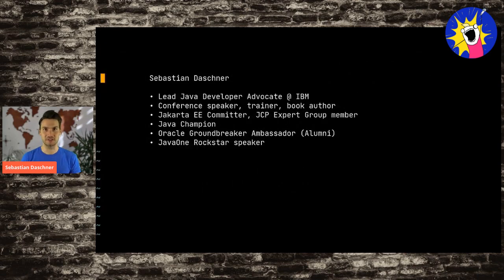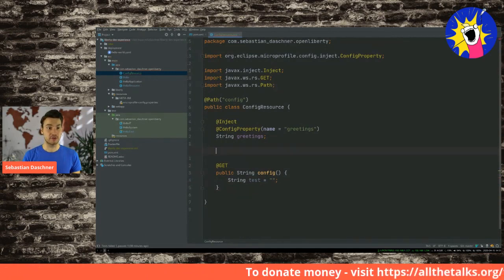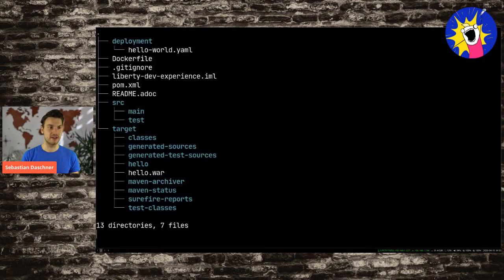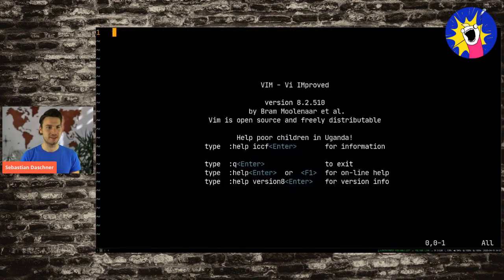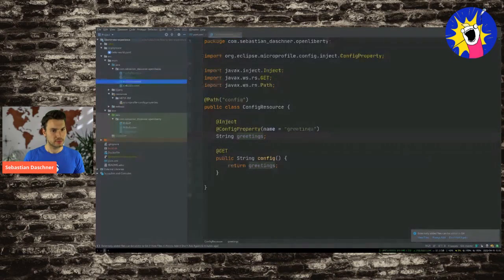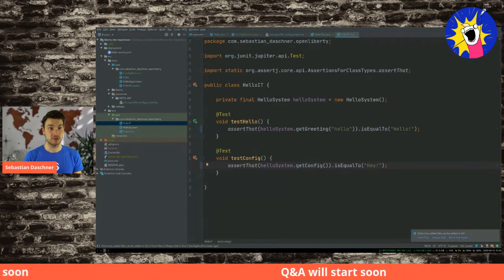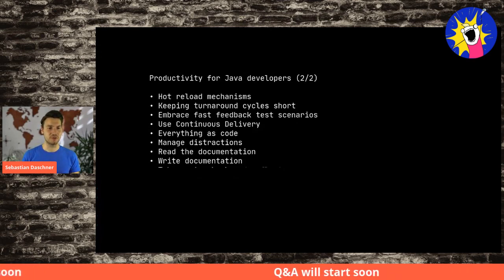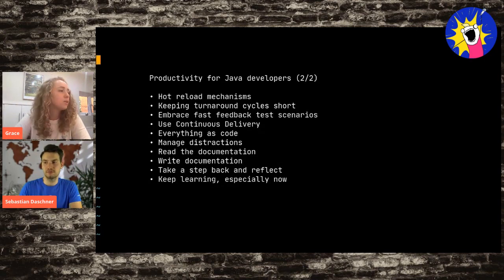A Java developer’s quest for productivity - Sebastian Daschner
Most developer are continue doing their job as they always have. However, once in a while it makes sense to look and reflect whether we’re doing things in the most effective way.

This session shows 20 tips to Java developers on how to maximize their efficiency. We’ll have a look how to improve our IDE usage, command line experience, and automation. We see which technology enables us to developer with efficiency, and how to keep feedback loops short. Altogether, all the points cover the topic of how to become a better developer.

Sebastian Daschner
Helping developers solving the challenges of enterprise software - Java Champion, IBMer, book author

Sebastian Daschner is a Java Developer Advocate at IBM, a consultant, author, and trainer. He is the author of the book ‘Architecting Modern Java EE Applications’. Sebastian is participating in open source standardization processes such as the JCP or the Eclipse Foundation, helping forming the future standards of Enterprise Java, and collaborating on various open source projects. For his contributions in the Java community and ecosystem he was recognized as a Java Champion, Oracle Developer Champion, and JavaOne Rockstar. Besides Java, Sebastian is a heavy user of cloud native technologies and anything related to enterprise software. his newsletter, and on Twitter via @DaschnerS. Sebastian kickstarted the JOnsen and jSpirit unconferences that connect Java developers throughout the globe. When not working with technology, he also loves to travel the world.